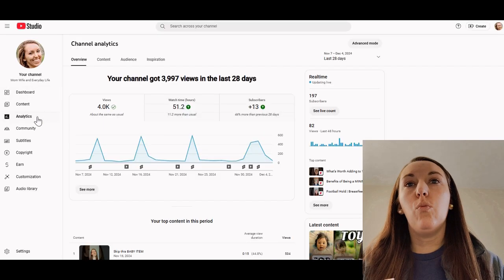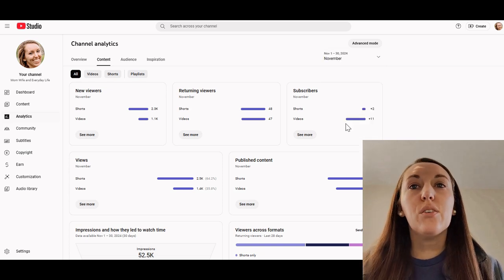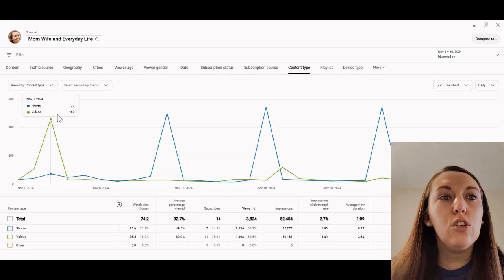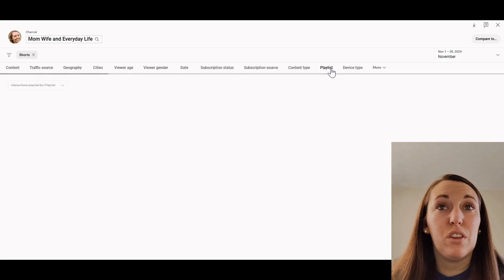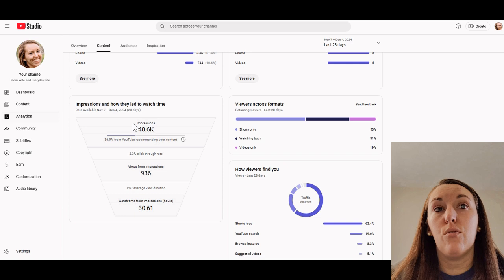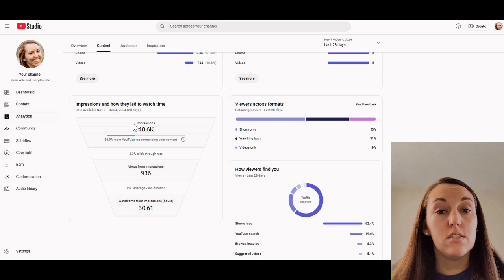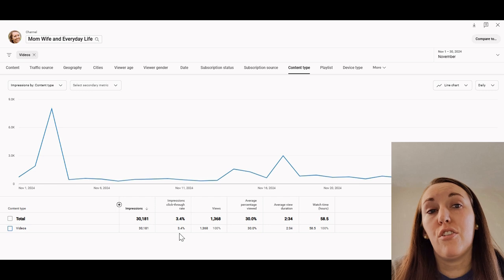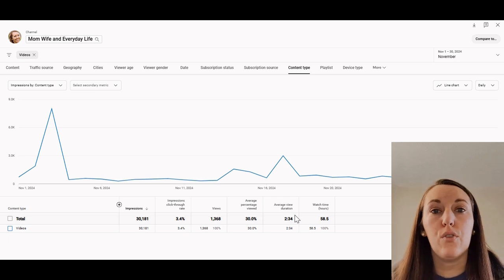YouTube Analytics for Beginners | How to Read and Understand Them!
Let's go through some basic YouTube analytics! This is beginner friendly guide to better navigating and understanding YouTube analytics. They are a powerful tool, but first you must know how to use them!

//ABOUT ME
Hello, nice to meet you, I am Amanda.
This is my second YouTube channel where I am talking all things numbers and analytics. I am reporting on my first channel. I will often refer to it as my "mommy channel." My mommy channel was started in April of 2023. It is now over a year old. I have learned a lot from this first channel and want to document the experience.
I do not feel that I am successful on YouTube or at all an expert, but I want to document what I have been doing and continue to do.
I am still trying to reach monetization on my first channel.

Something I have seen lately is people starting YouTube channels about starting a YouTube channel.  I have difficulty following them and their process because all their videos are what we - the new YouTubers are searching for. I don't think their results are typical for starting a channel.

Whereas my mommy channel is trying to reach new moms--not aspiring YouTubers.

Does this make sense? Hopefully.

Anyway, now that I have been running my "mommy channel" for over a year I feel comfortable making a "YouTube Channel" to talk about it.

So welcome and follow along my journey to try to get my first channel monetized and maybe this second channel as well.